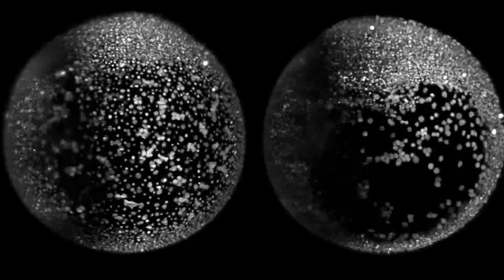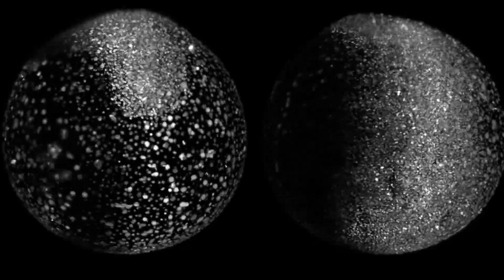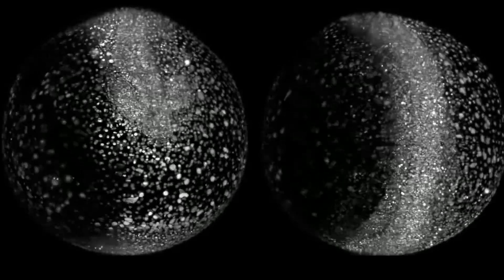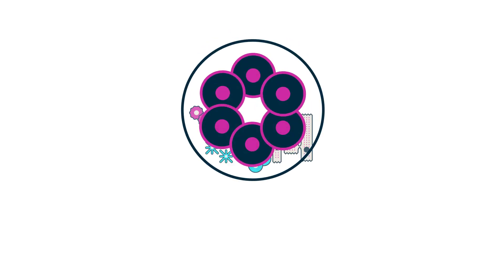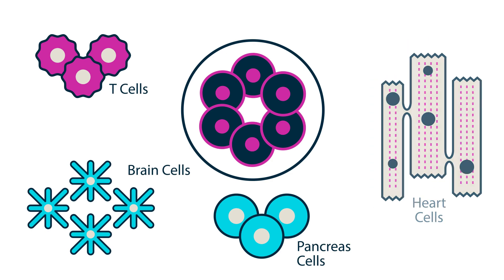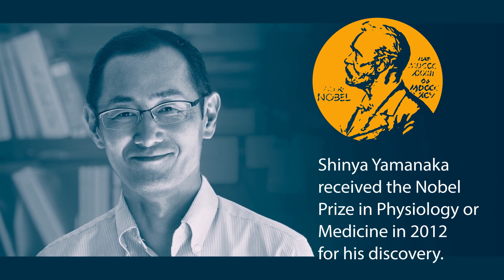The Basics of Stem Cells | Dose of Science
What are stem cells? How do they work? How are they made? Welcome to the Dose of Science series—in this installment, learn the basic science behind stem cells and how they're revolutionizing medicine!